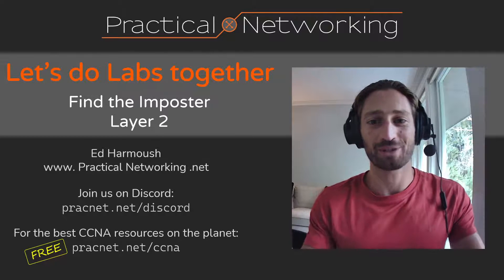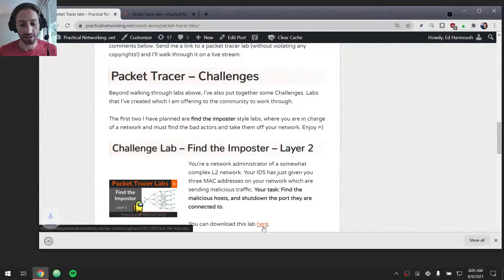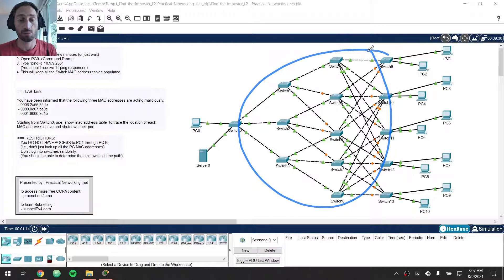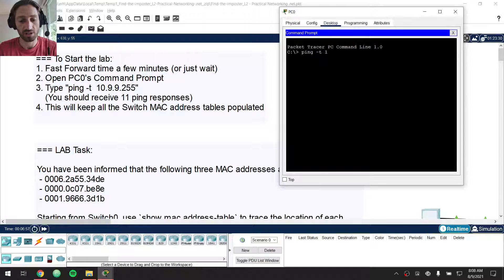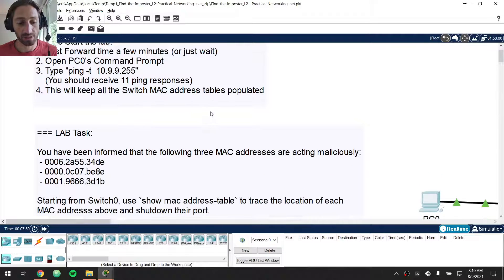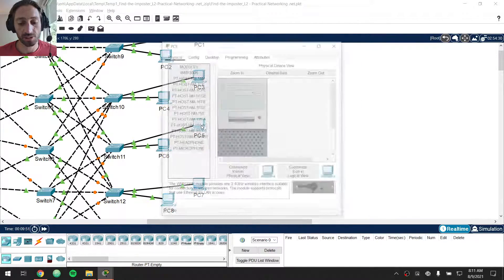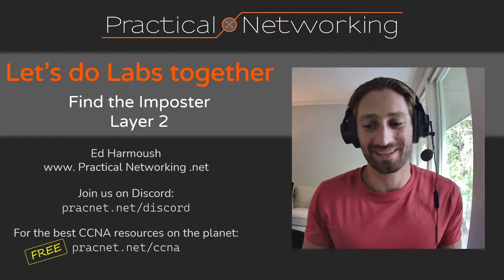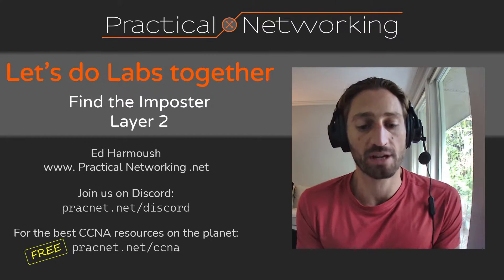🎬 Packet Tracer challenge: Find the Imposter - Layer 2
In this live stream, I'm going to provide you with a Packet Tracker challenge. I'll give you a Packet Tracer file and you'll be charged with finding the Imposters based only on the MAC address of the offending host.

This is the first Packet Tracer Challenge lab from Practical Networking.